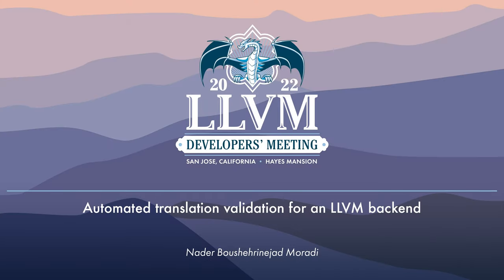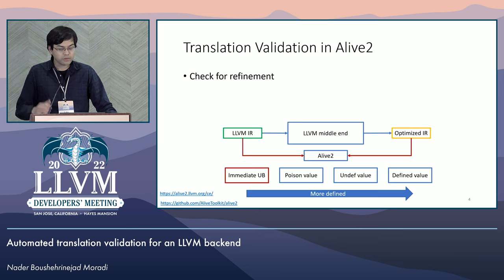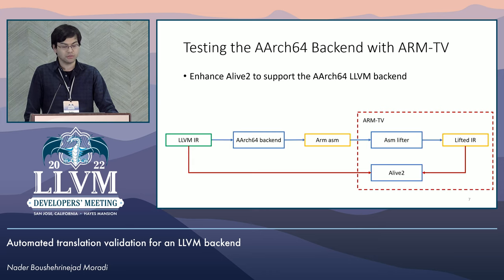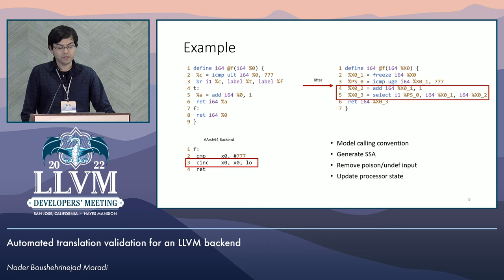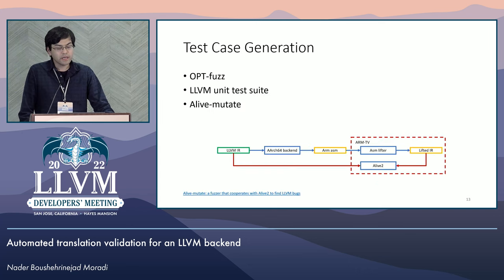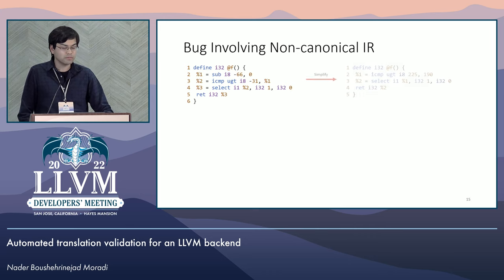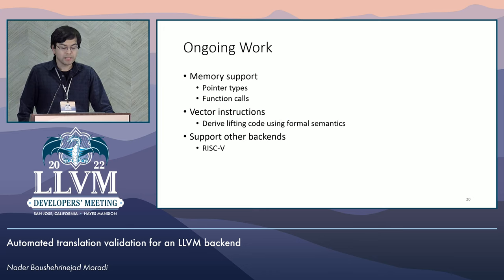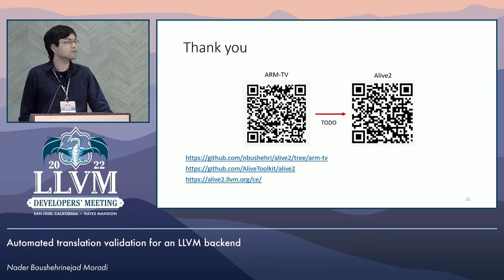2022 LLVM Dev Mtg: Automated translation validation for an LLVM backend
2022 LLVM Developers' Meeting
Automated translation validation for an LLVM backend
Speaker: Nader Boushehrinejad Moradi
We developed an automated bug-finding tool for LLVM’s AArch64 backend. Our prototype, ARM-TV, builds on Alive2, a bounded translation validator for LLVM’s optimization passes. Using ARM-TV, we have discovered and reported 17 new miscompilation bugs in the SelectionDAG and GlobalISel backends, most of which have been fixed. In this talk, we will describe the current state of our prototype and our plans for enhancing the tool.